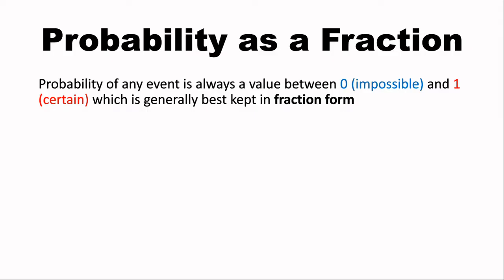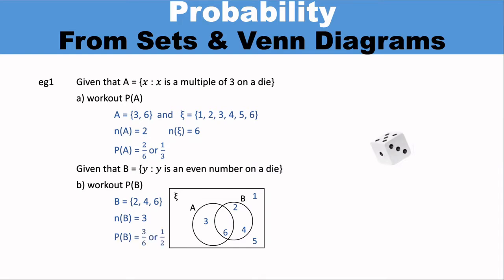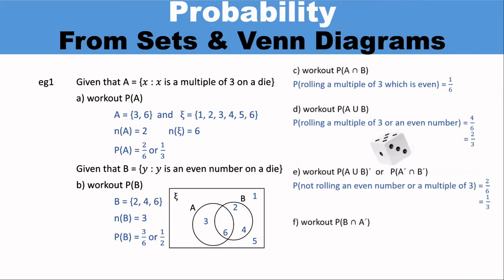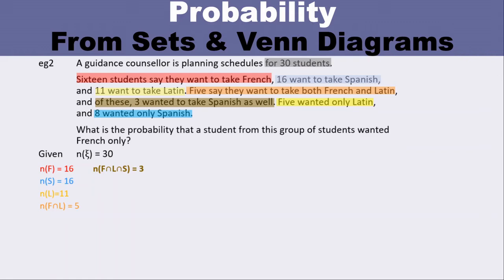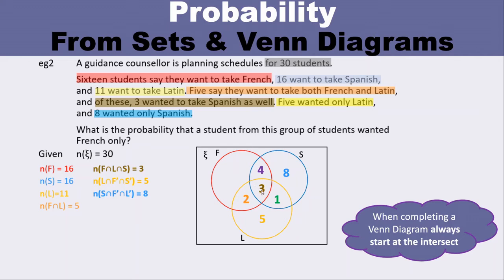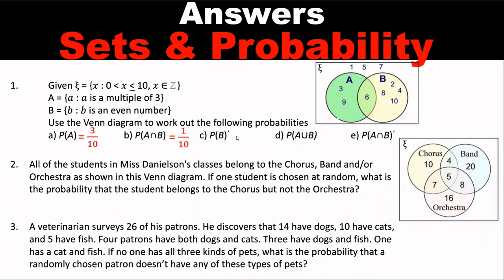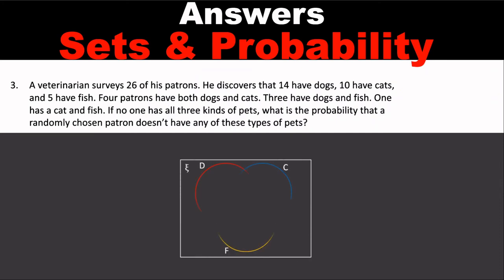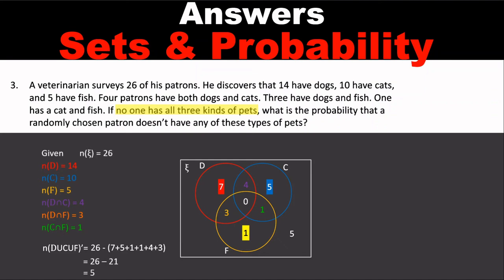Sets and Probability - Venn Diagrams and Set Notation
This is not a beginners lesson. We will be working with venn diagrams to illustrate sets and their subsets, which are defined using set theory notation and some basic set builder notation. If you have not yet learned about Venn Diagrams, Sets and correct Set Notation, you will need to watch the following lessons first to get yourself caught up to speed.

If you have already covered this topic and are just looking for some practise, you may want to skip ahead to minute 17:35 where you can pause and practise before the answers are taken up in detail at the end.